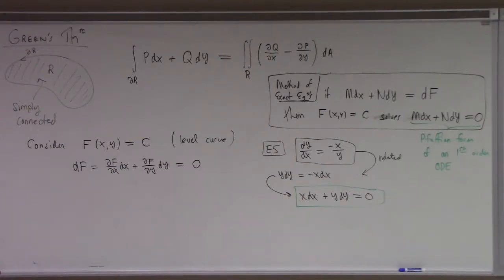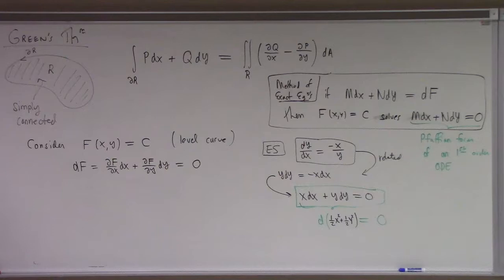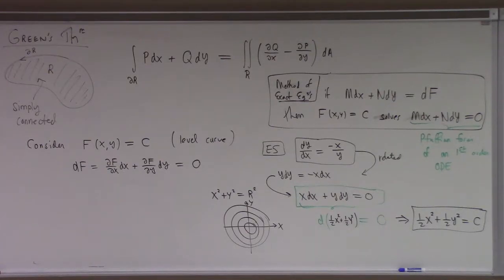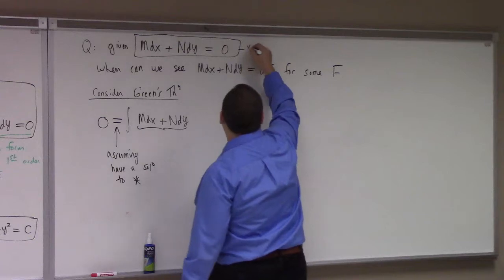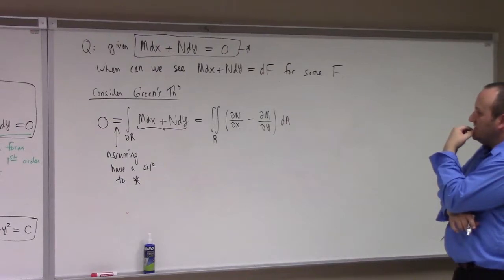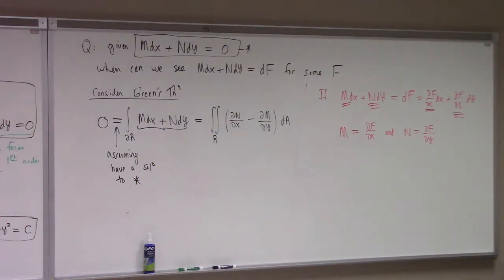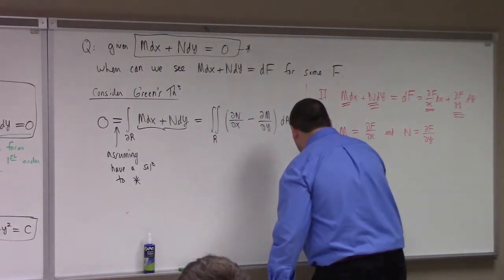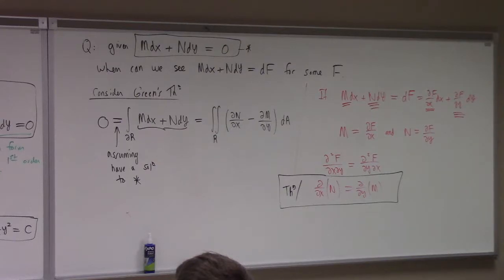Differential Equations: first order ODEs and select apps, 8-29-17 part 2